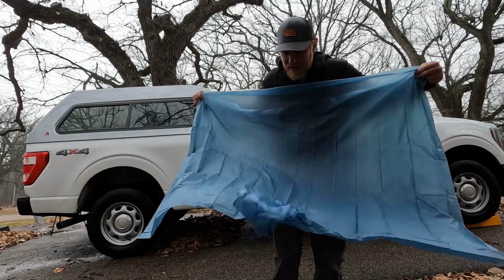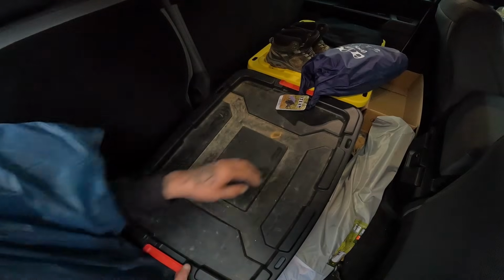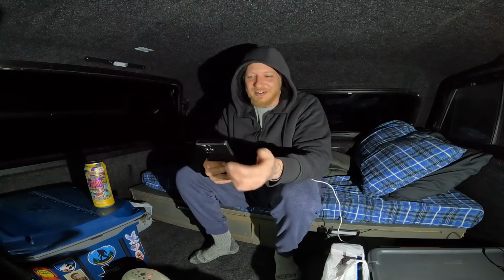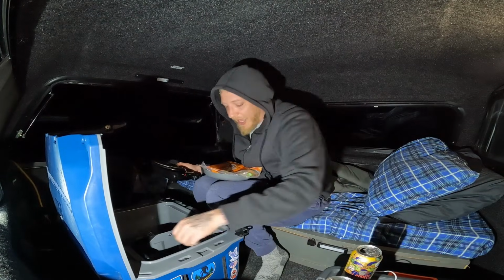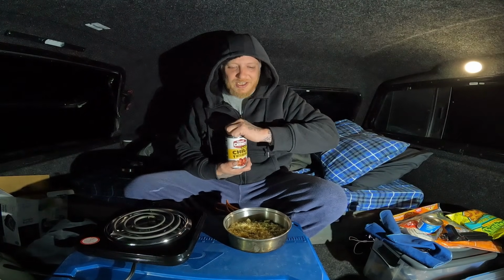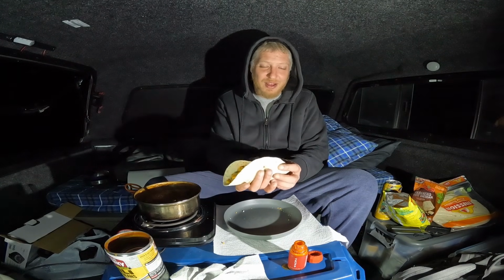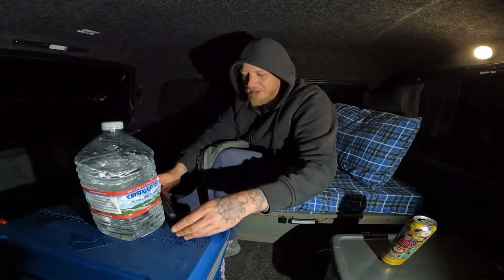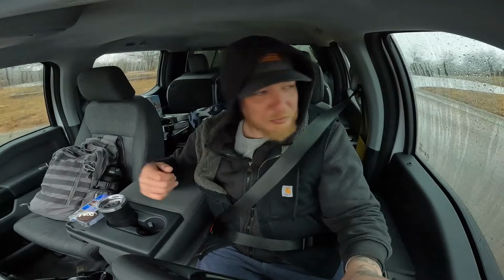Truck Camping In The Rain - Chili Burritos & Sneezy Beer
Camping on a rainy day is always a good time, and burritos make it even better!

Want to send me something? Send it here:

Quady
Ashland Ne
68003

Gear I use:
My Big Camera
Small tripod